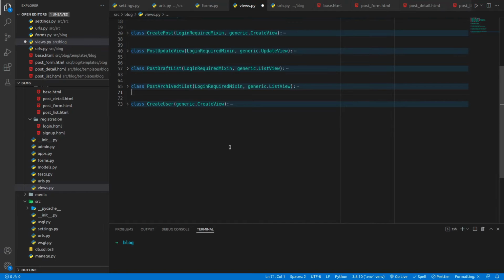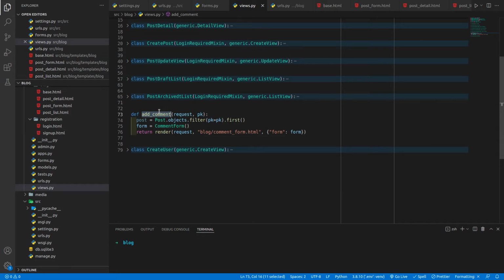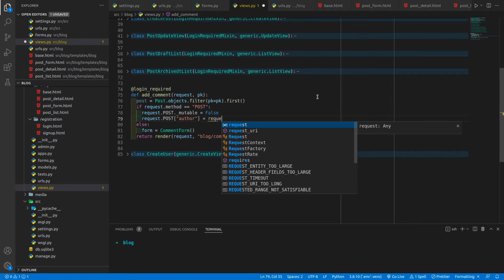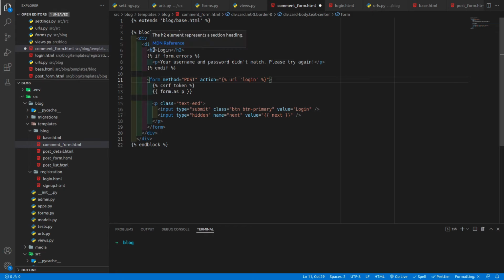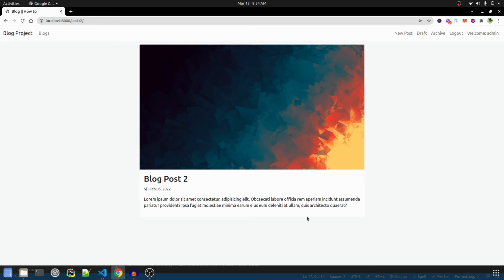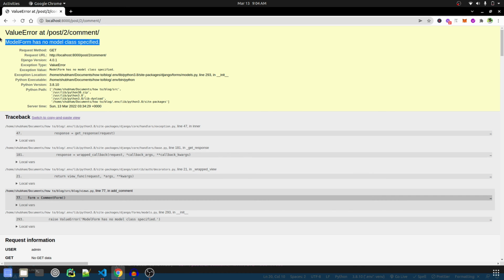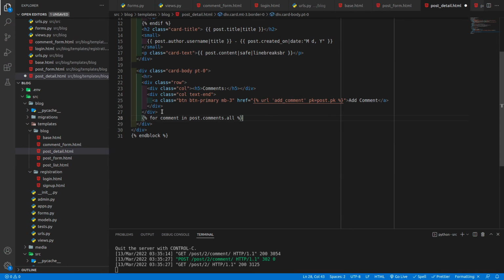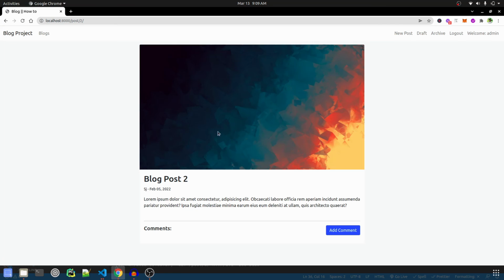Blog in Django 4.0 Template (Part 8: FBV - Comment Add and List) || How to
Hi Everyone,
In this series of videos about Django, I am going to show you'll to create a Blogging site by using Django 4.0. We will make use of the Django Template. This is part 8 of the video of the series and in this, we are going to use Function-Based Views in Django to List comments and add them to the Blog Post. I am using python 3 and Django 4 for this project. This series is the complete guide to Django.

 django projects, python django projects, python django project, how to create django project in python, django blog